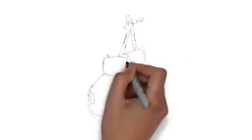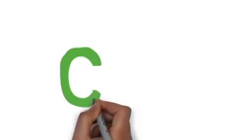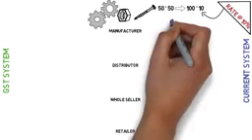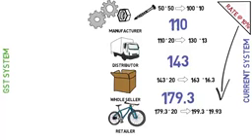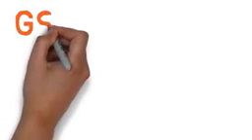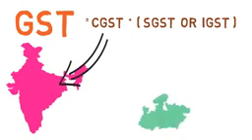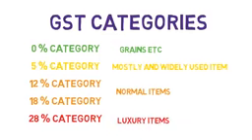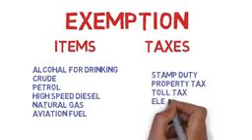GST in Simple Way (जी एस टी - खूप सोप्या पध्दतीने ) चला जाणून घेऊ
This is the shortest way to understand what is GST? there is nothing else the method of getting the best information about this